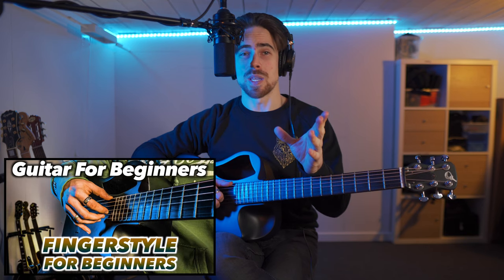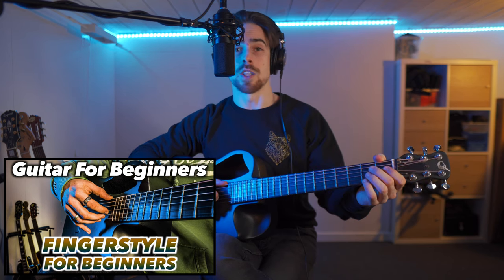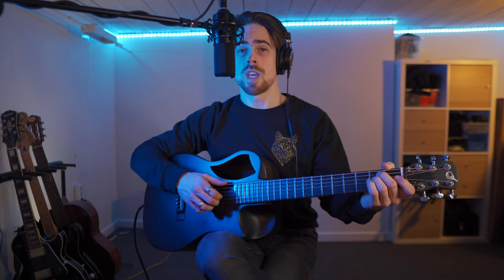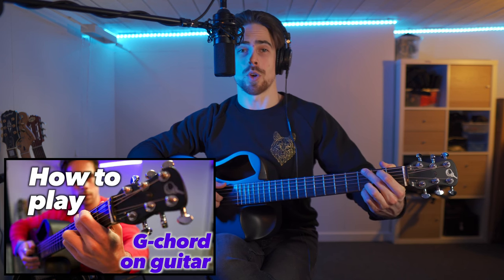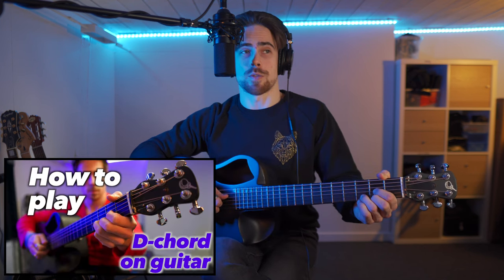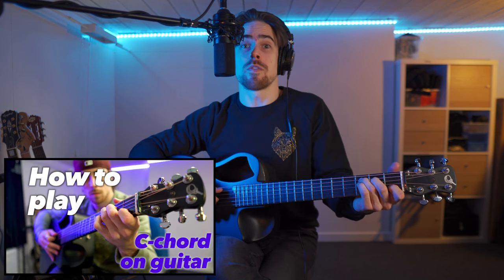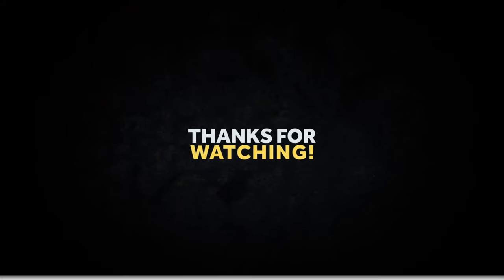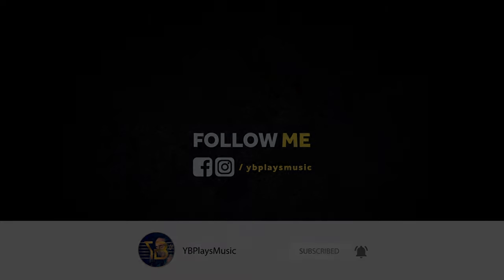Guitar For Beginners | Arpeggios (improve your FINGERSTYLE!)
Hi Everyone!

Today I'm showing you what arpeggios are and how they can improve your fingerstyle guitar playing.

Gear used in this video:
- Mic: MXL 770X
- Audio interface: Focusrite Scarlett 2i4
- Camera: Sony a6400
- Lens: Sigma 16mm f1.4 E-mount
- Headphones: Audio-Technica ATH-M50XBT